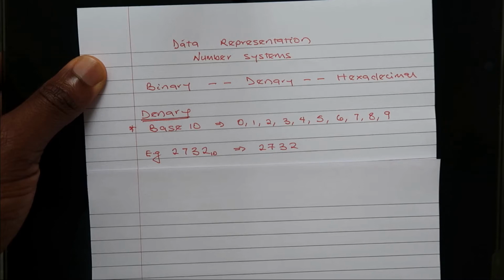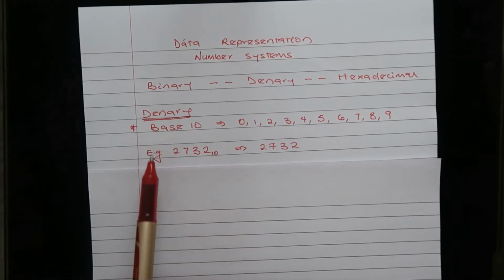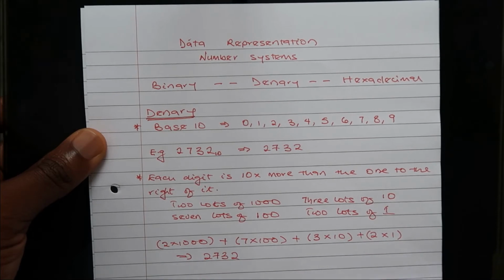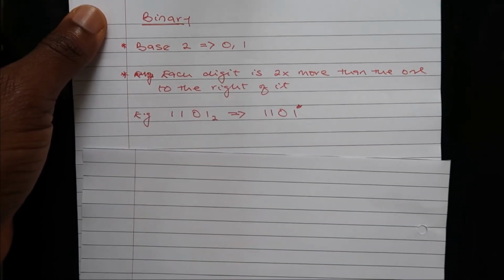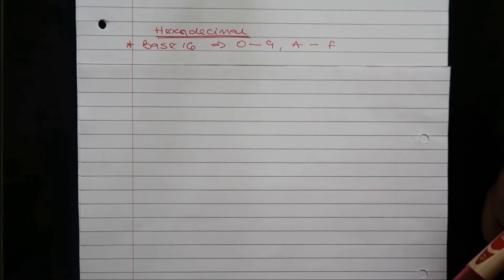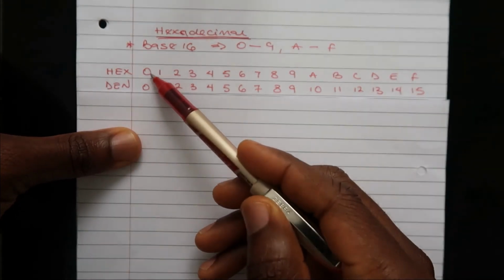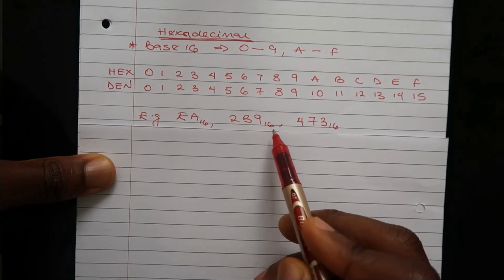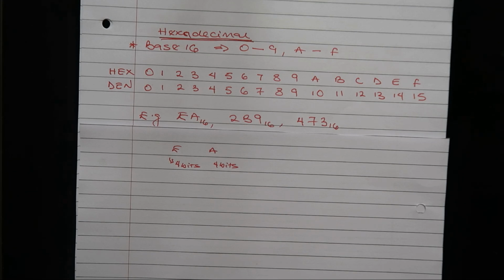Data Representation -- Basic Introduction to Binary - Denary - Hexadecimal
Basic introduction to Binary.
Basic introduction to Denary.
Basic introduction to Hexadecimal.

OCR Computing
Edexcel Computing
AQA Computing